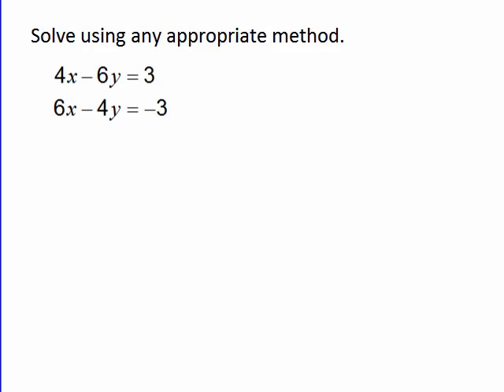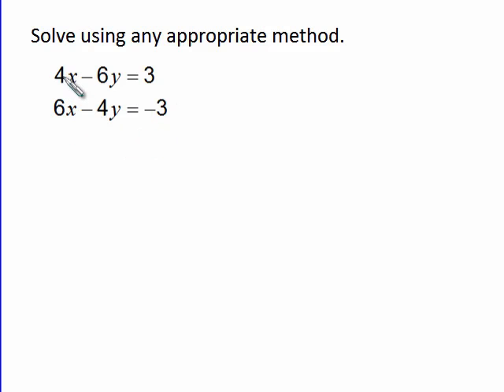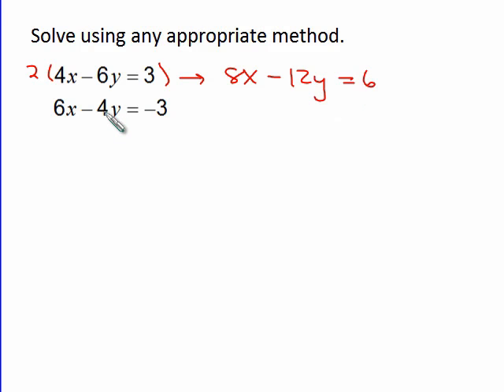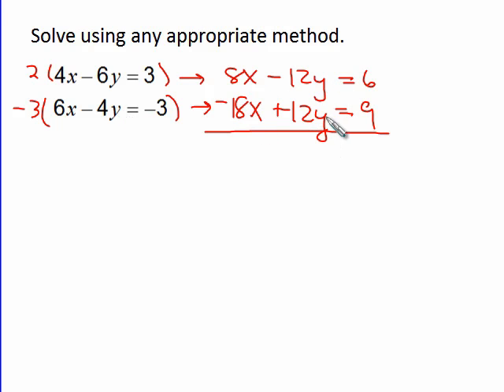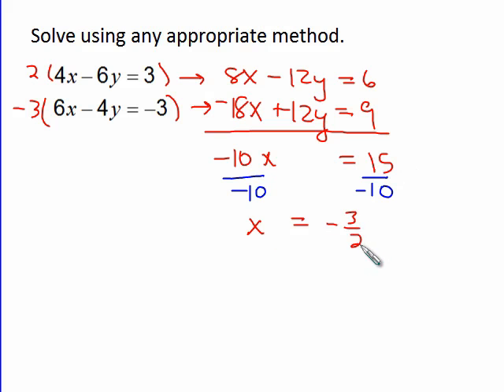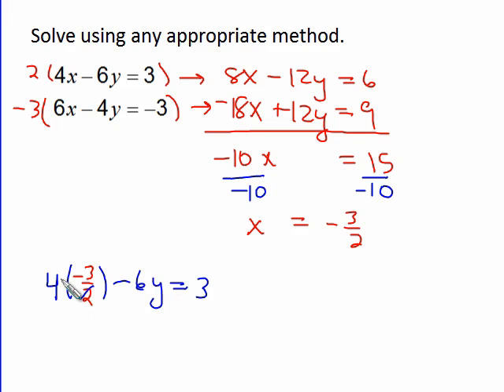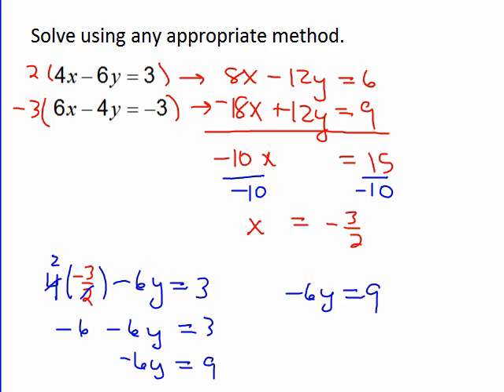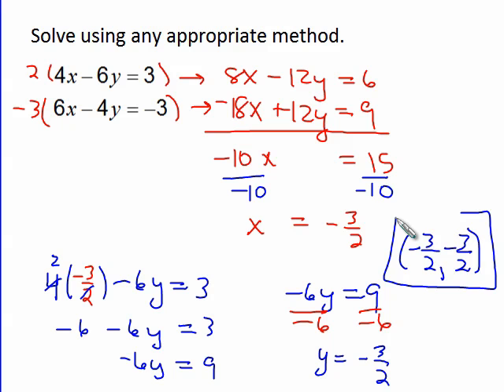Bittinger Inter C&A Ch3 Ex 06